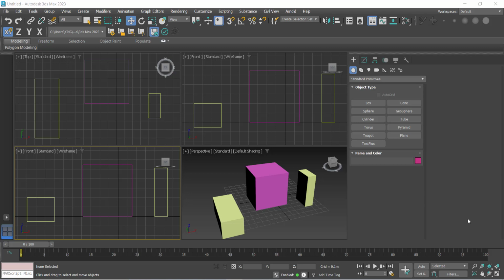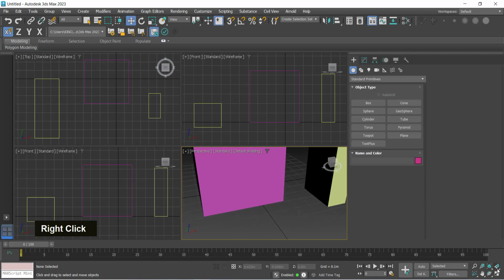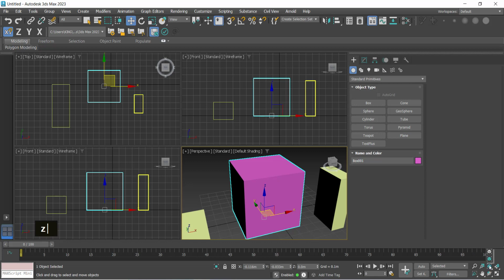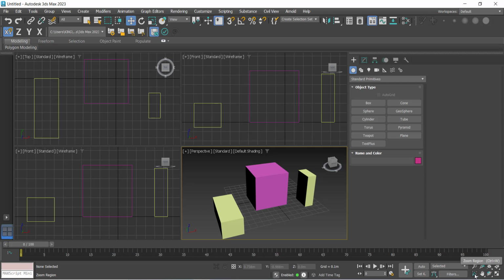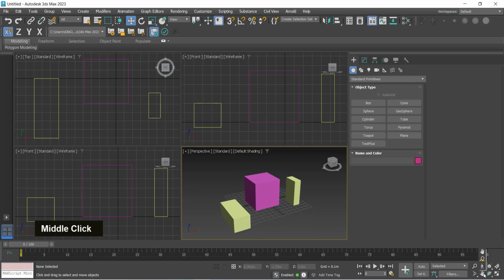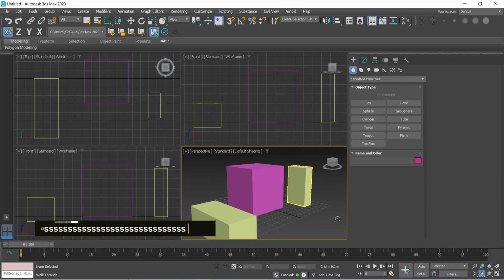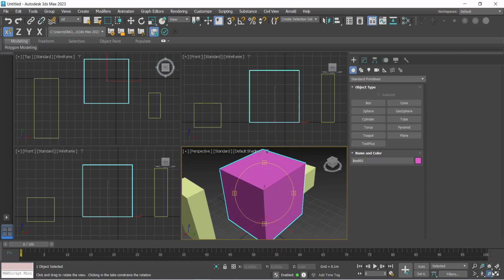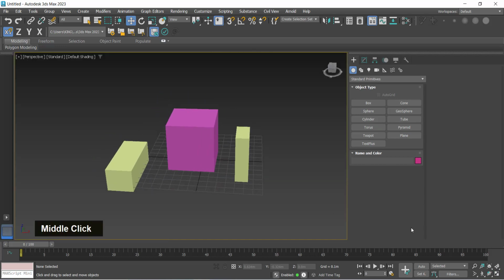Getting started with 3Ds Max 2023 - 03 Navigation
In this video we are exploring navigation methods in 3ds Max 2023

0:00 Intro
0:25 Zoom
1:53 Zoom extend selected ( zoom selected )
6:40 Walk Thought
7:18 Orbit

If you are new in 3ds max or you want to just start, this is for you.
In this series we will show you a complete guide to 3ds max.